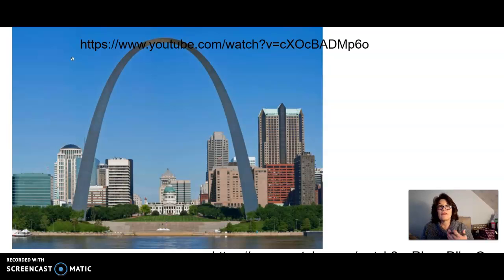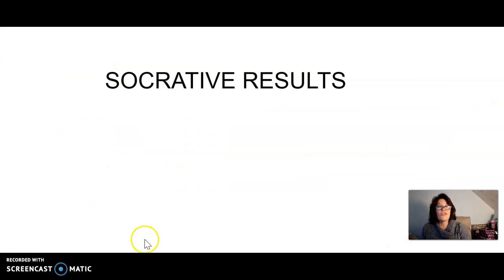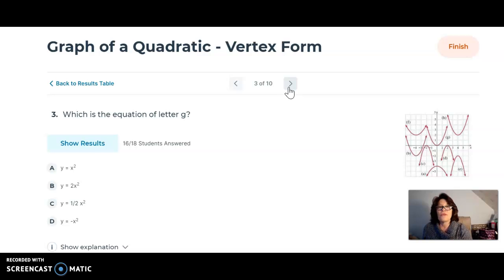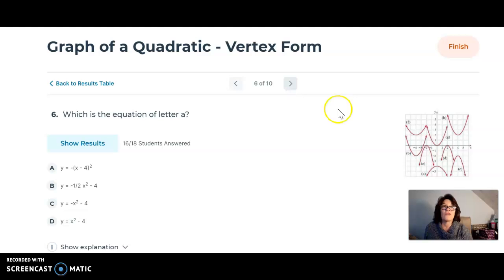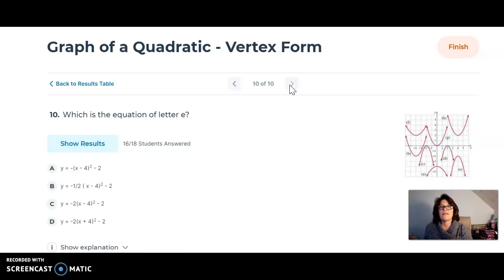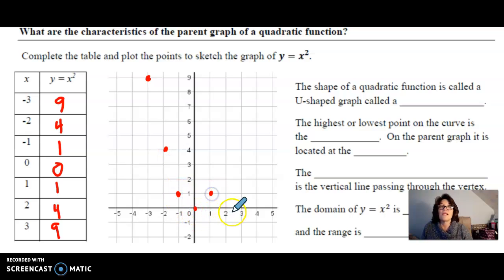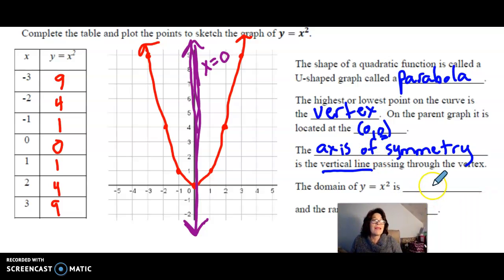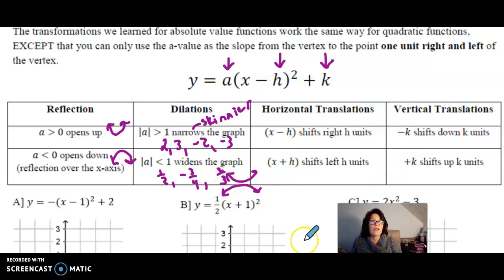Alg II Graphing in Vertex Form